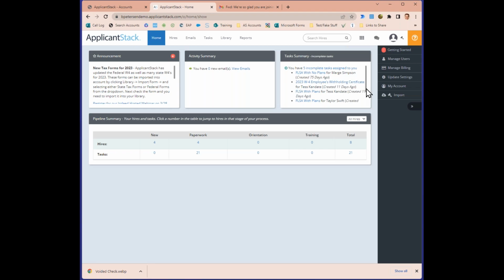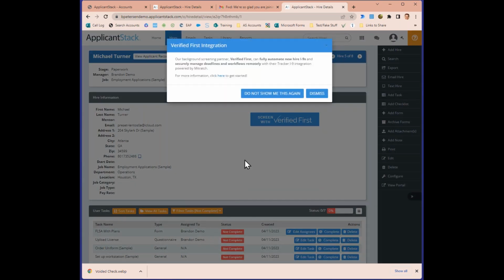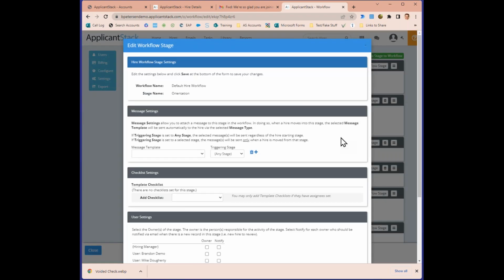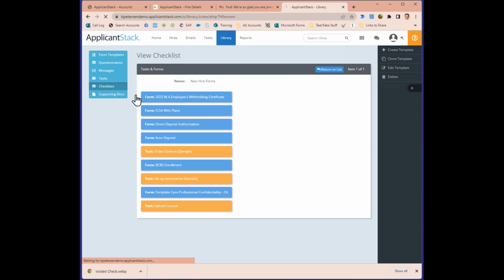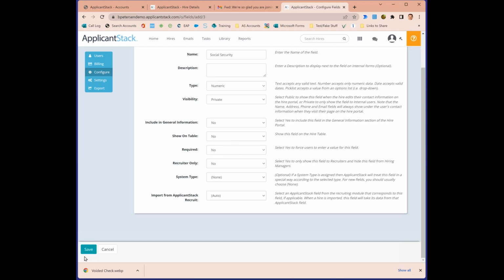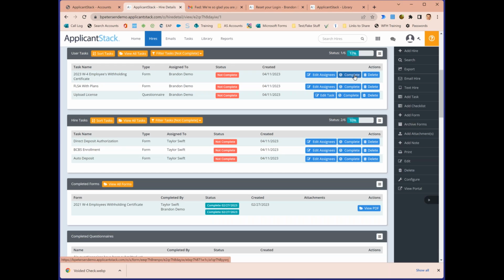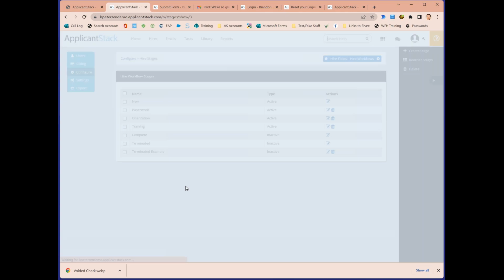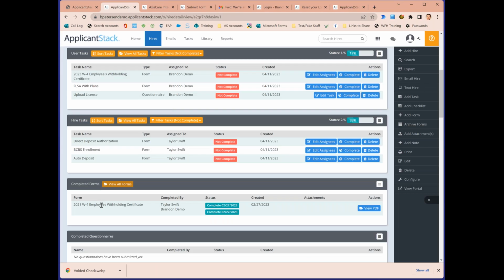Using ApplicantStack Onboard for Your Hiring Workflow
This session will cover all the key features within the system, including how to:
Import hires
Upload forms
E-sign documents
Create templates
Run reports

Recording from April 11, 2023